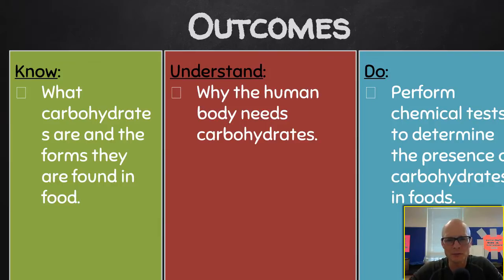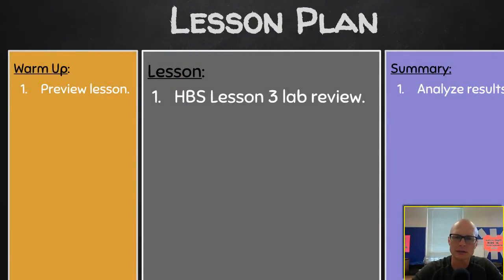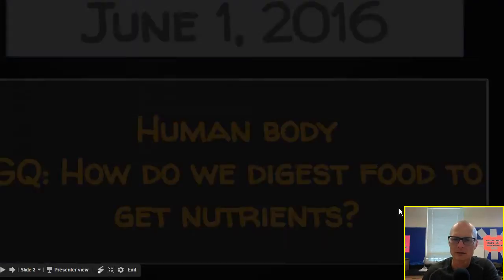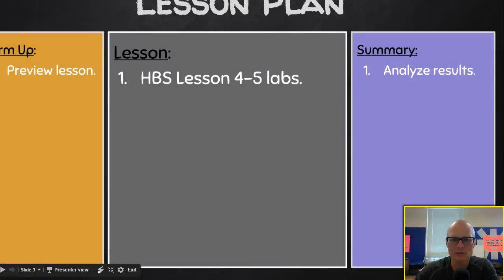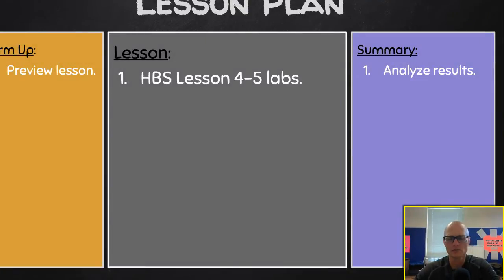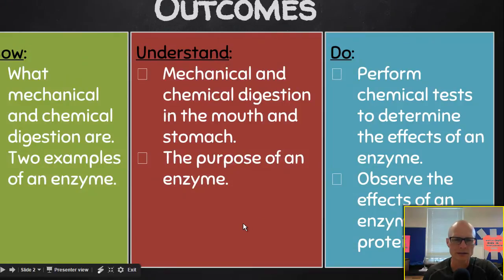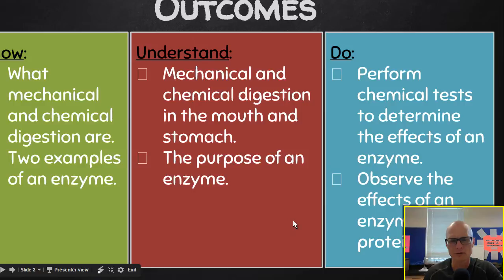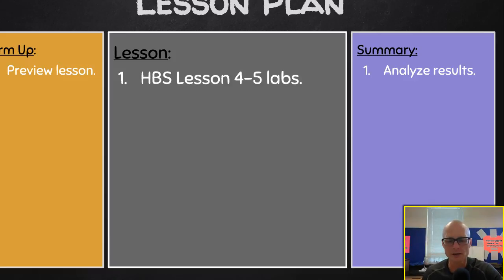Week 36 2016